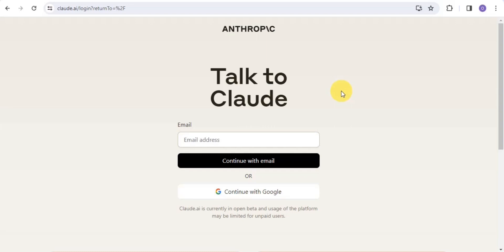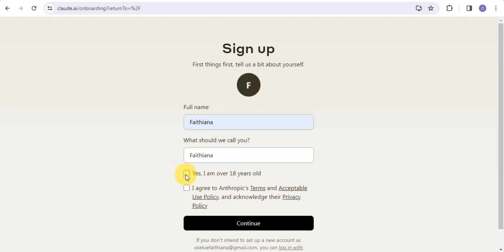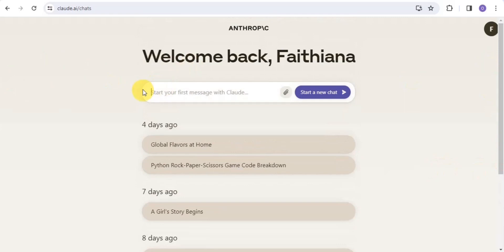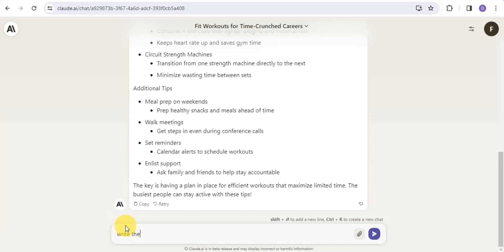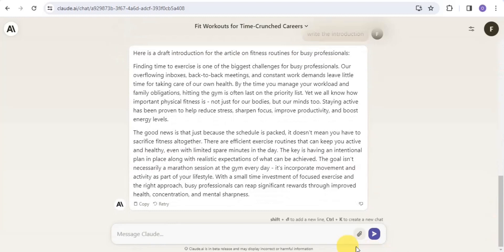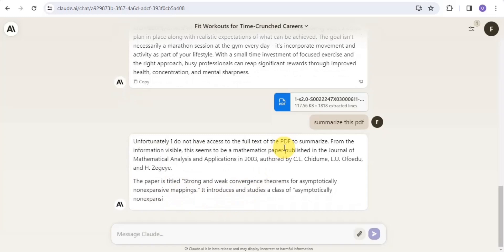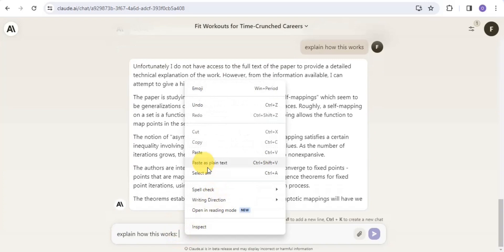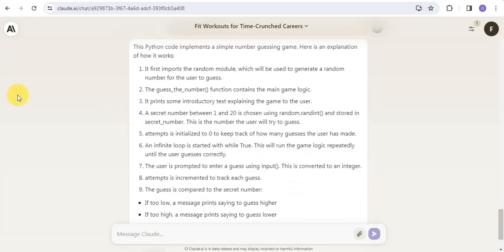Claude AI Full Tutorial: How To Use Claude AI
Unlock the power of artificial intelligence with Claude AI! In this short video, discover how to use Claude AI and Claude 2 for free, exploring the advanced capabilities of anthropic technology. Learn the ins and outs of using Claude AI and Claude 2, and delve into the comparison between Claude AI and ChatGPT. Whether you're new to artificial intelligence or looking to enhance your knowledge, this guide will show you how to access Claude and make the most of its cutting-edge features. Don't miss out on the future of AI—explore Claude and elevate your understanding of anthropic intelligence!